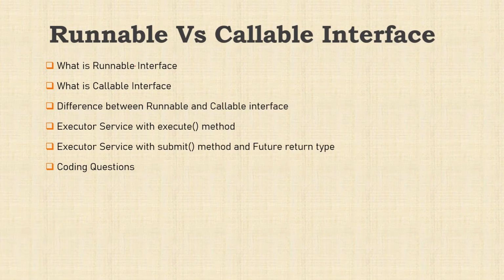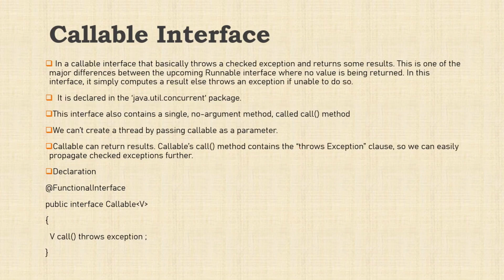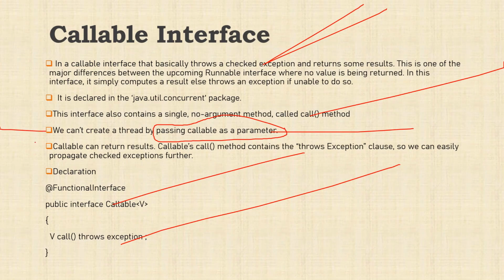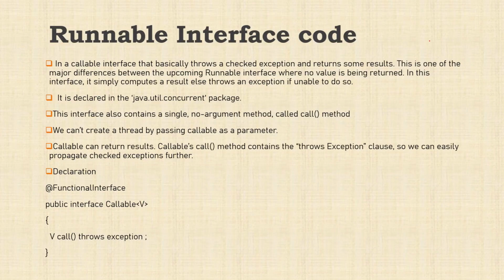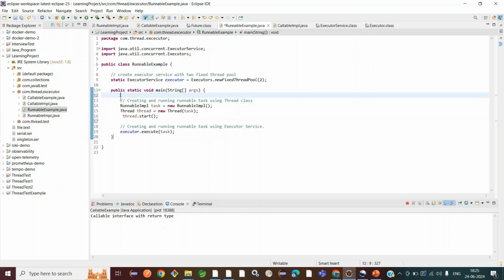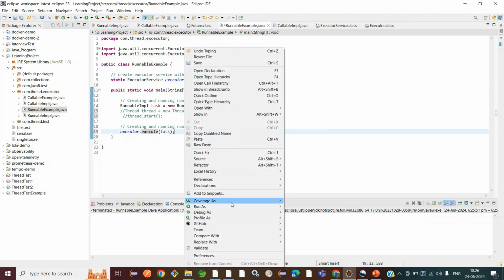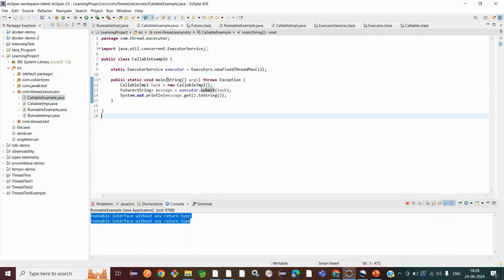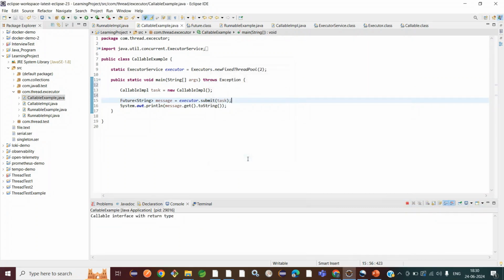Creating Threads and Executing Tasks | Thread, Runnable, Callable, Future, Executors